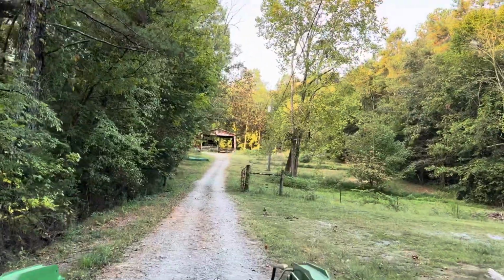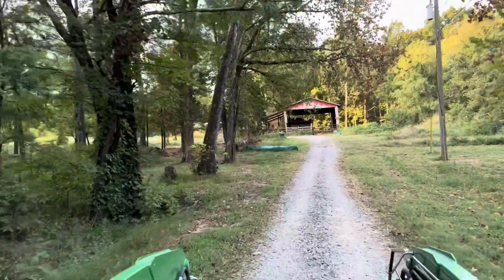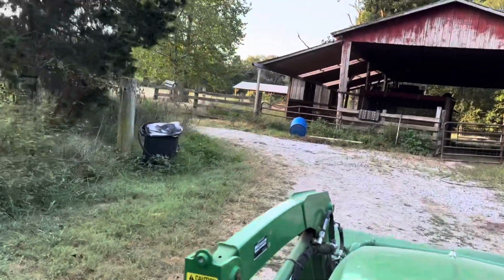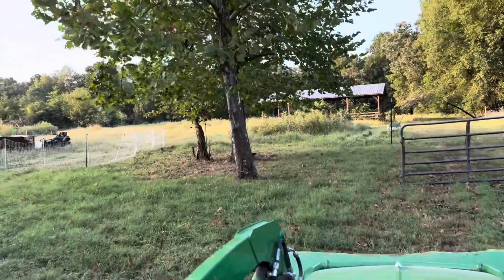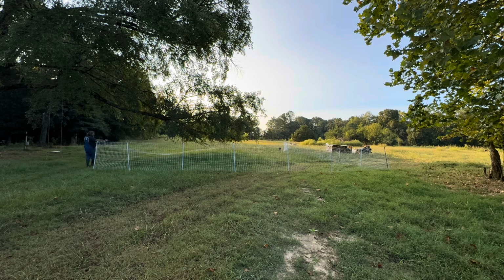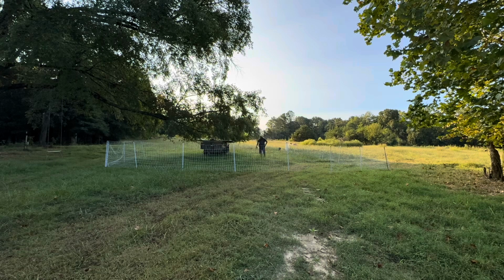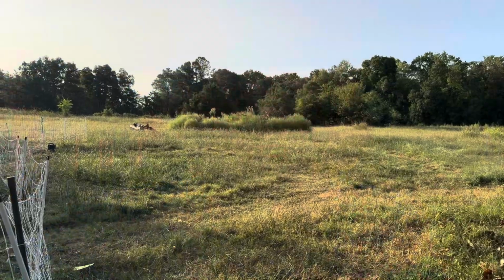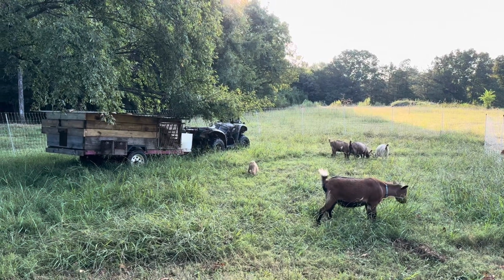Moving goats and chickens to fresh pasture.